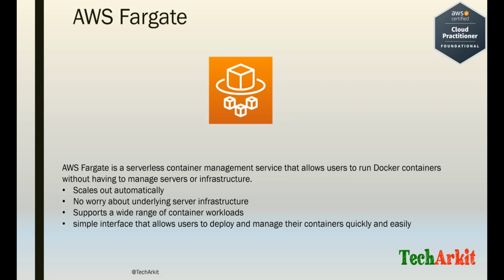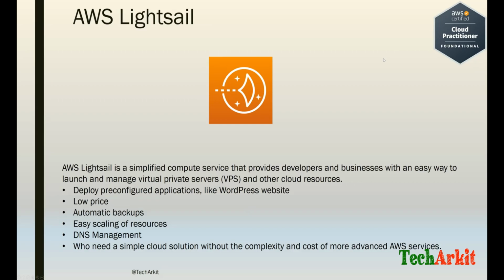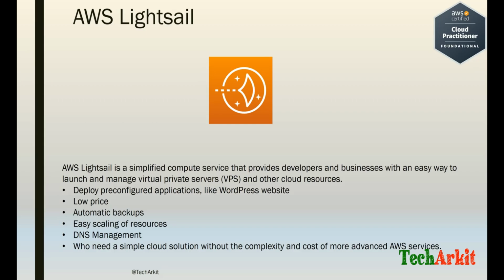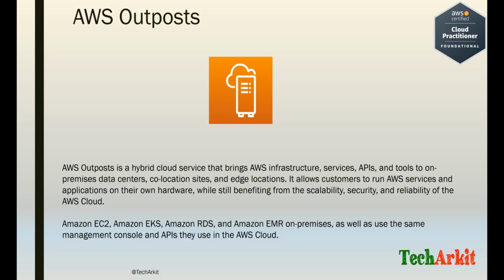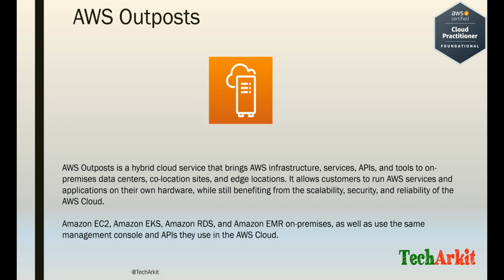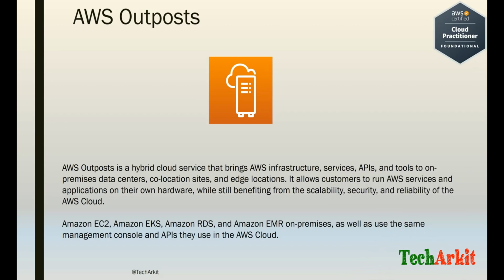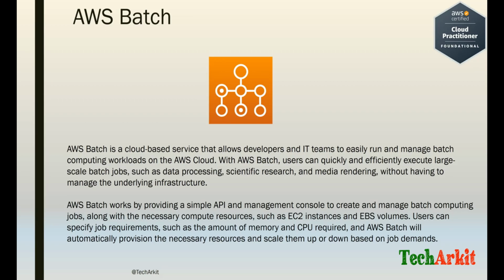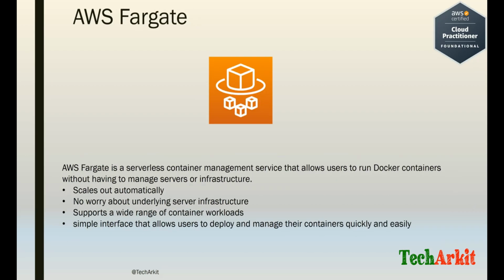AWS Fargate Container Management | Tech Arkit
Amazon Web Services Fargate Container Management and Deployment tool

Chapters :
0:00 Introduction
0:30 AWS Fargate
1:45 AWS Lightsail
3:57 AWS Outposts
6:06 AWS Batch

aws cloud practitioner, aws certified cloud practitioner, aws cloud practitioner exam, aws cloud practitioner essentials, aws practitioner certification, aws certified cloud

AWS Fargate is a serverless compute engine for containers that allows you to run containers without having to manage the underlying EC2 instances. With Fargate, you can easily deploy and manage Docker containers without worrying about the infrastructure.

Fargate allows you to launch Docker containers as tasks or services, and provides automatic scaling, load balancing, and integration with other AWS services like Amazon ECS (Elastic Container Service), Amazon EKS (Elastic Kubernetes Service), and AWS Batch. You can use Fargate to run a wide range of applications, including web applications, microservices, and batch processing jobs.

Some of the benefits of using Fargate include reduced operational overhead, simplified deployment, and improved scalability. By abstracting away the underlying infrastructure, Fargate enables you to focus on your application code rather than managing servers. It also provides automatic scaling, which means you can handle sudden spikes in traffic without having to manually adjust the infrastructure.

Fargate is billed based on the resources that your containers use, so you only pay for what you use. It also integrates with other AWS services like AWS CloudFormation and AWS CodePipeline, making it easy to automate your deployment workflows.